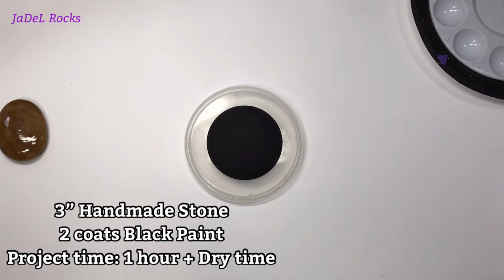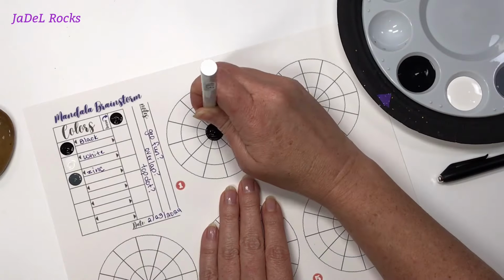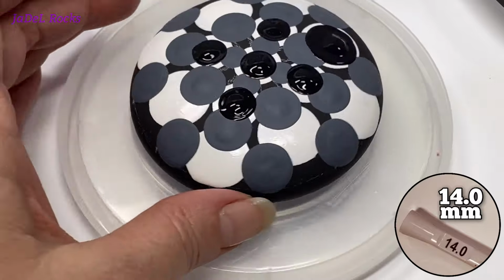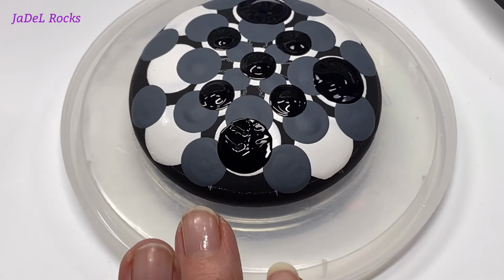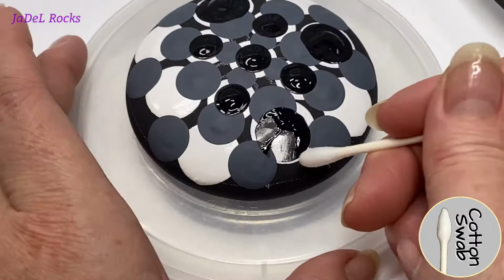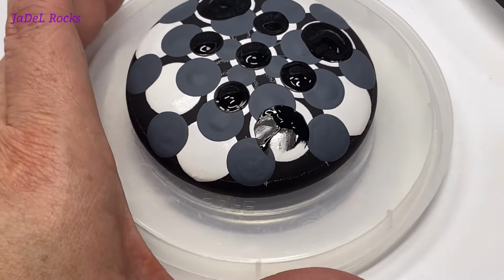Beginner's Mandala Rock Painting Dot Art Tutorial | Black and White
I had a super easy mandala idea that would be great for beginners. This is the full Dot art tutorial for painting a rock in a very cool black and white mandala!  I tested it out on my 3" mandala brainstorm and loved the results.  I ran into a bit of trouble trying to multitask between gardening and painting and my hands go a bit shaky.  I swapped paints too but honestly any black, white, or gray that you are comfortable with will work.  Just be sure the white doesn't crack. I'll link my favorites down in the supply list so you can find them if you need 'em. This one is really simple and quite easy.  The challenge is patience.  Waiting on those dots to dry...  can y'all believe I did it?  Good Luck!  I can't wait to see what you come up with!

🆕 (I'm testing this video out for early access to Channel Members.  It will be public on March 13, 2024.) Let me know what you think.  It's another perk for members I'm considering.

👍🏻 Here's a couple of links to give support my art and my channel:

DecoArt Zinc was found in store at Hobby Lobby

🎨YOUR ART:
Send me a picture with your YouTube Public Name, tell me the tutorial that inspired it, and tell me it's ok to share.  Send to:

Video Chapters: Find it Quicker 👇🏻
00:00 Beginning instructions
00:10 3" Mandala Brainstorm
00:32 Guidelines
00:52 First Dot First Layer
02:16 2nd Layer (zinc)
03:03 3rd Layer (Black)
04:38 4th Layer (White)
05:38 5th Layer (Zinc)
06:15 6th Layer (Black)
06:59 7th Layer (White)
07:40 Removing Pencil Marks
08:02 Resin and Supply List
08:18 Finished Resin Reveal
08:55 Channel Member Shout Out